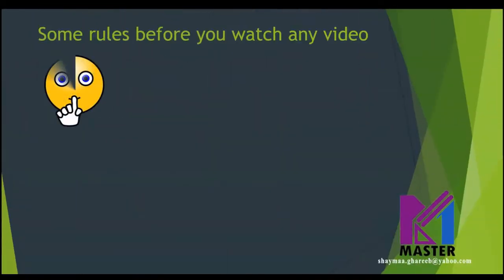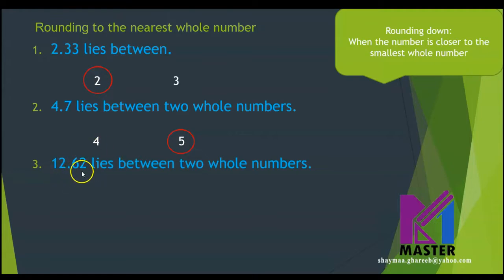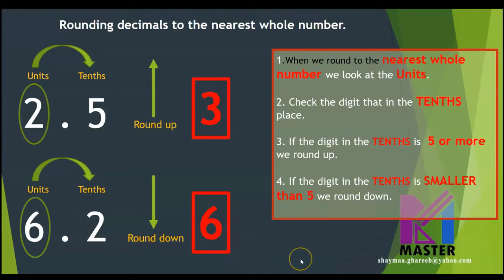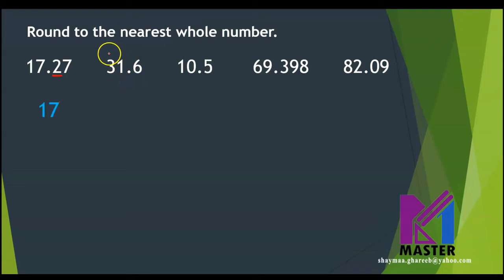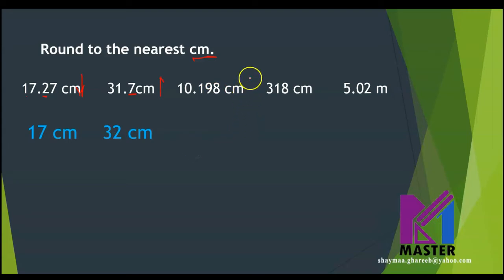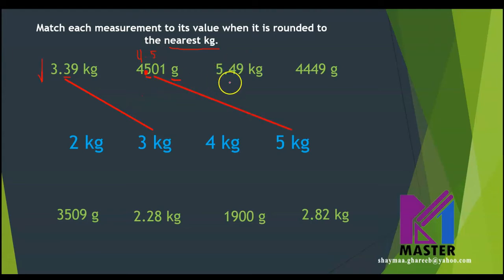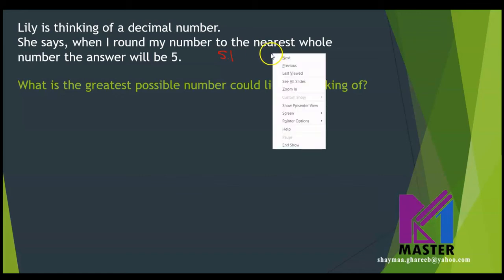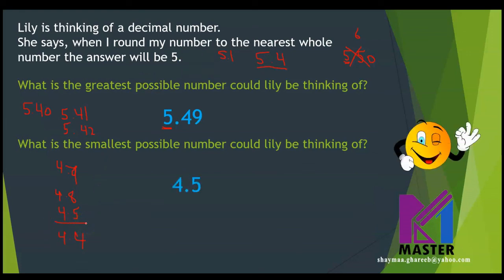Rounding to the nearest whole number | Year 6 Checkpoint